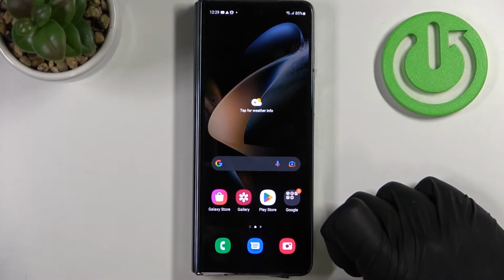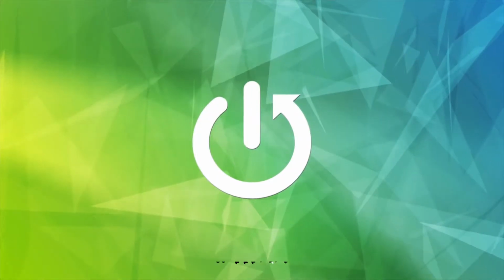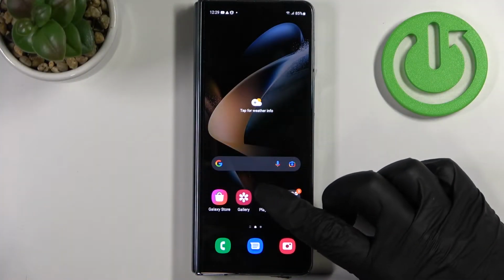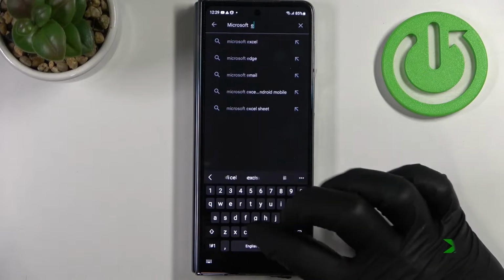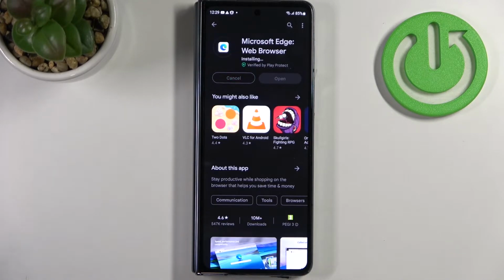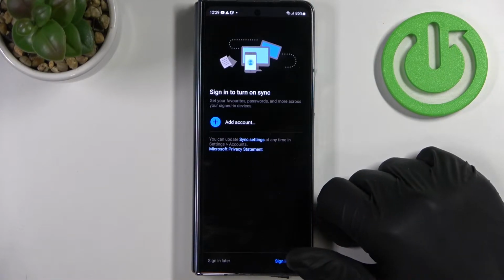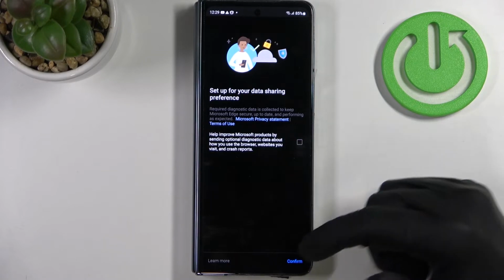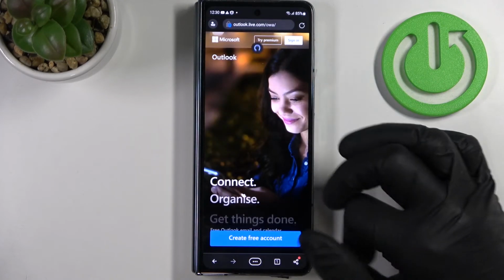How to Install Microsoft Edge in SAMSUNG Galaxy Z Fold 4 – Add Microsoft Browser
If you’d like to use Microsoft Edge in your SAMSUNG Galaxy Z Fold 4, then here we are coming to show you how to do it! In this tutorial we’d like to show you how easily you can find proper section in Google Play Store, where you’ll be able to easily download and install Microsoft Edge. So let’s follow all shown steps and start using the Microsoft Edge browser.

How to install browser in SAMSUNG Galaxy Z Fold 4? How to download browser in SAMSUNG Galaxy Z Fold 4? How to download Microsoft Edge on SAMSUNG Galaxy Z Fold 4? How to install Microsoft Edge on SAMSUNG Galaxy Z Fold 4?